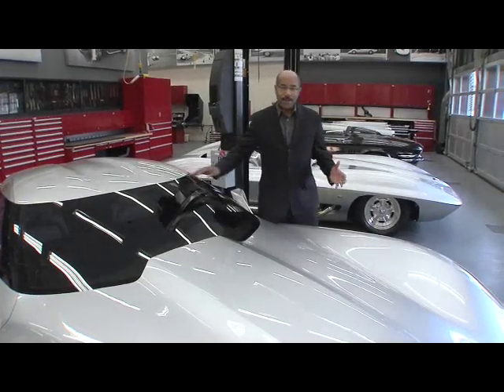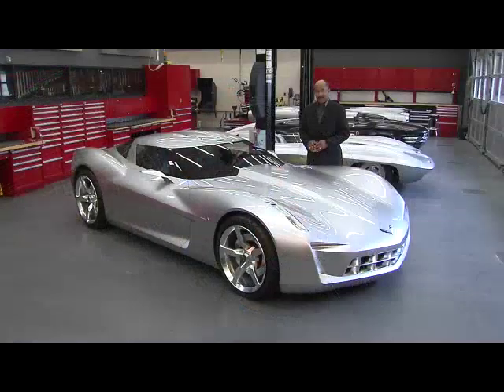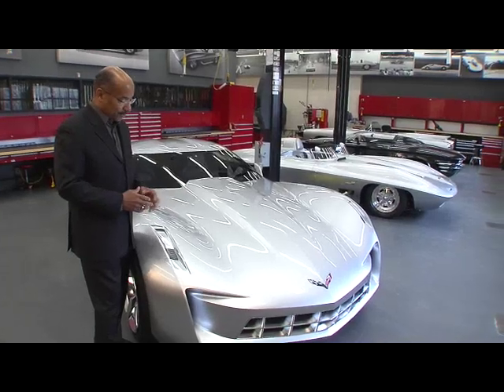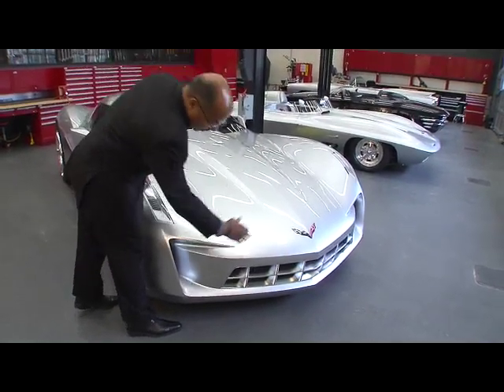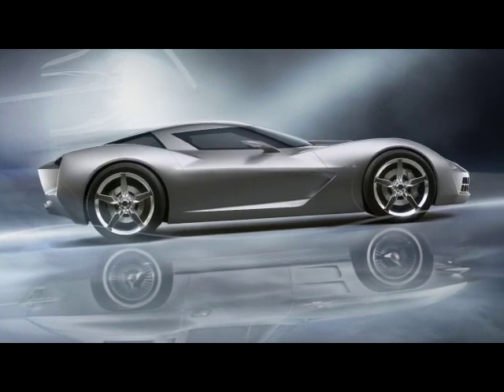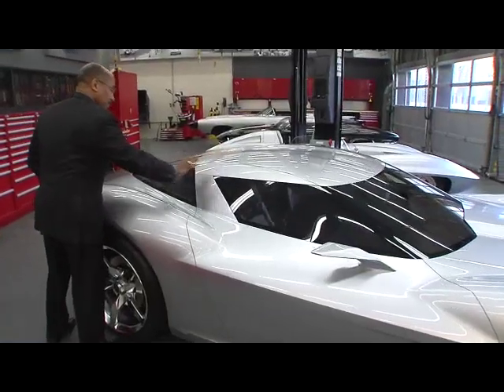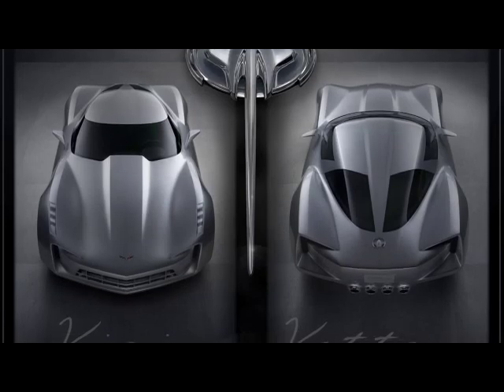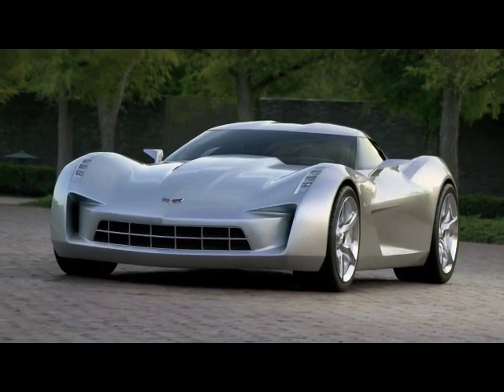Corvette Stingray Concept Design Overview